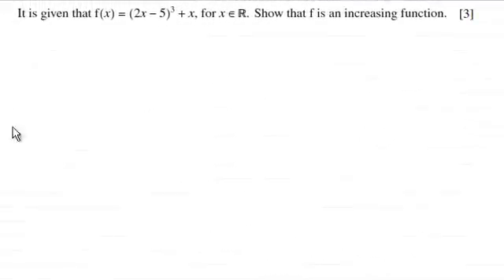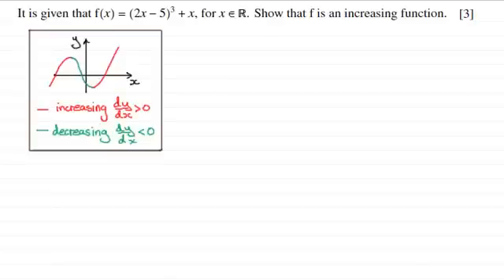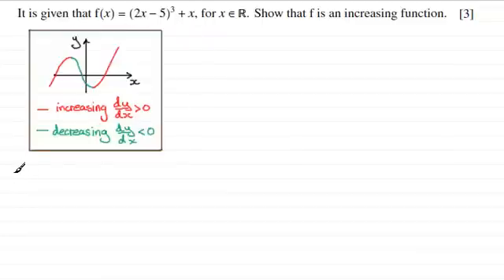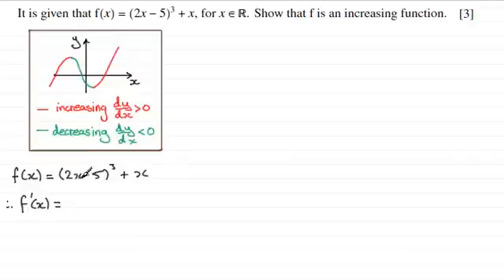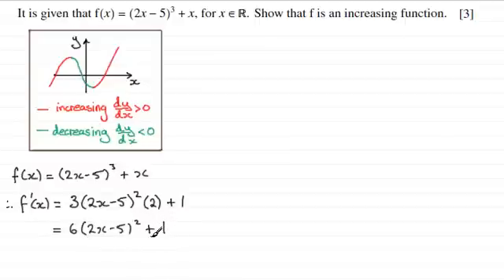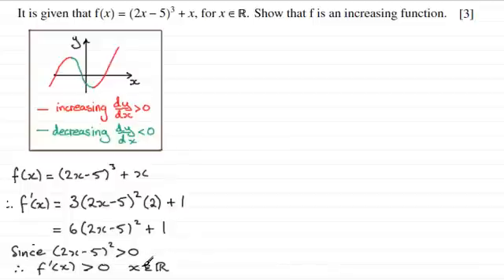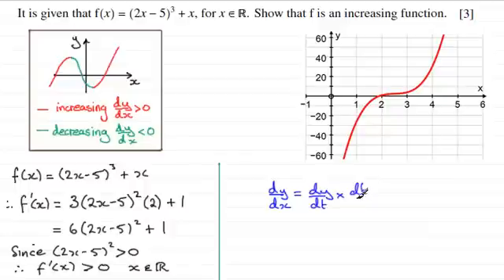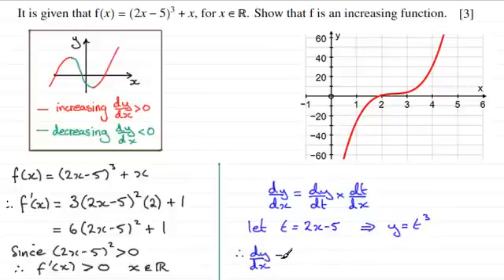Increasing Functions : P1 CIE June 2013 Q1 : ExamSolutions Maths Revision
for the index, playlists and more maths videos on increasing functions, calculus and other maths topics.